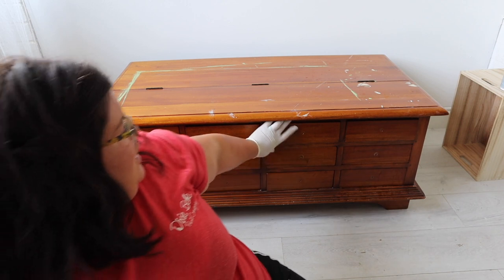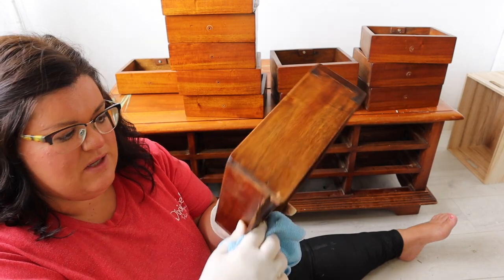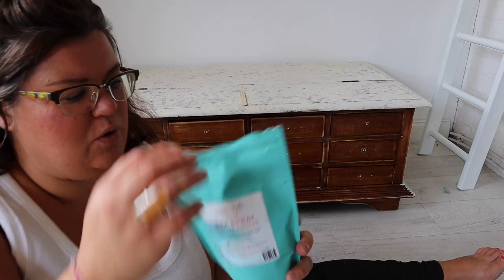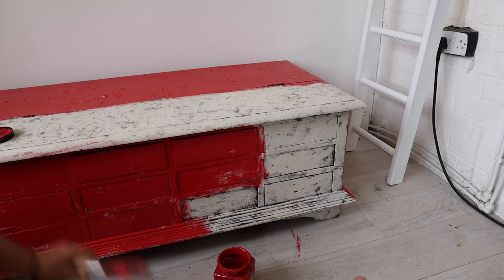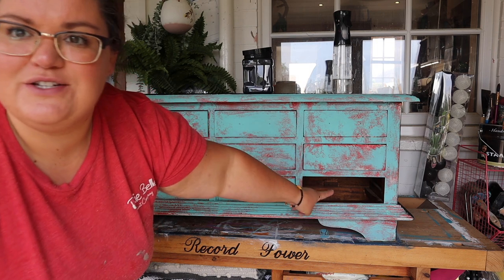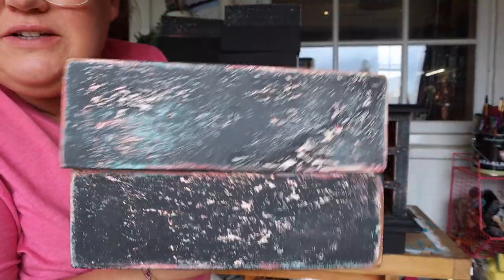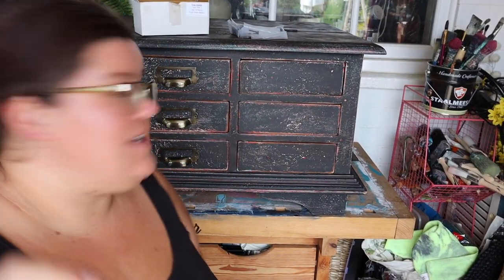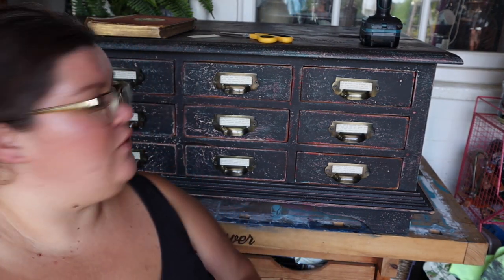How to create a DIY apothecary cabinet with Dixie Belle Paint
In this video, I go through the stages of creating an industrial, apothecary chest with Dixie Belle Paint. All the products used are listed below.

Products used:
White Lightning

Microfibre Cloths